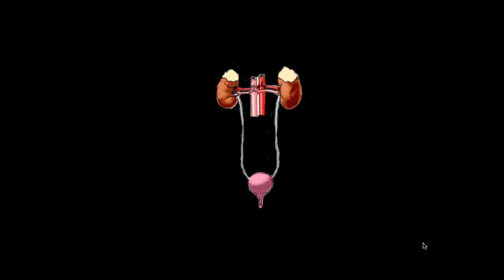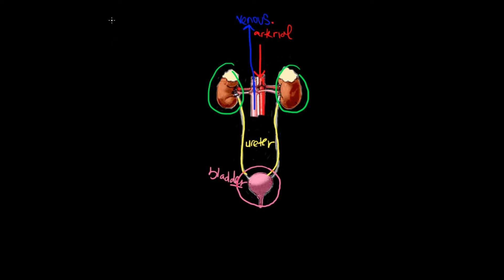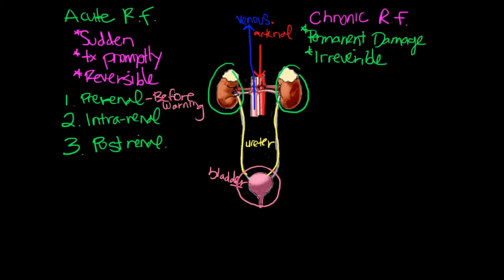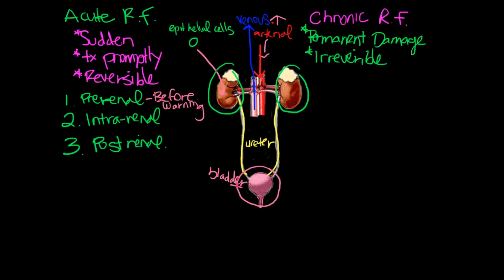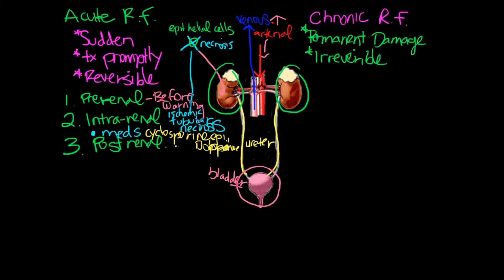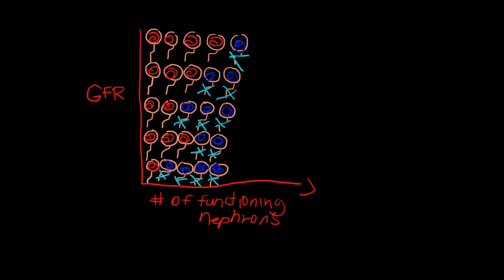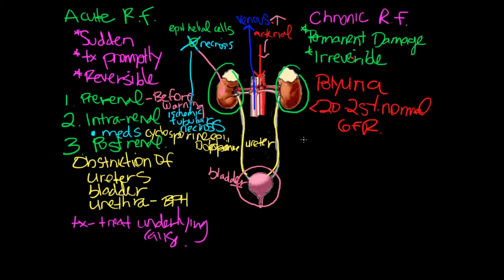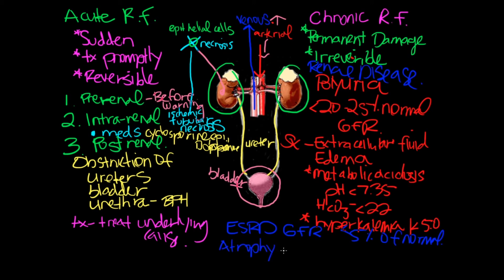Acute vs Chronic Renal failure - Caring Casa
An in depth understanding of Acute vs Chronic Renal failure.